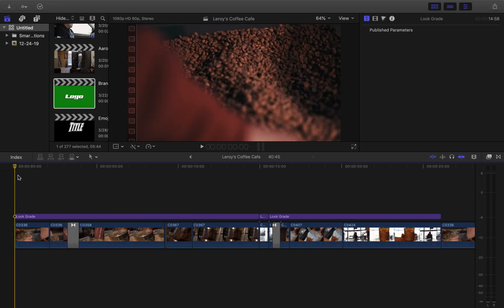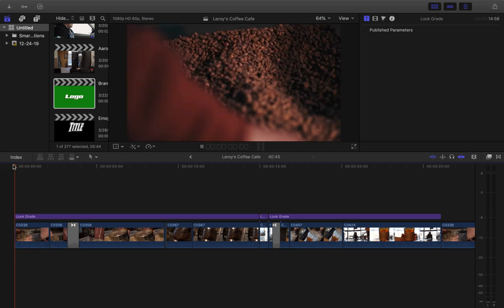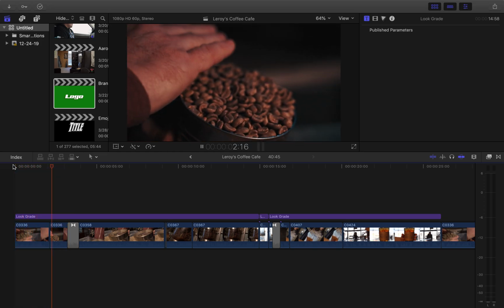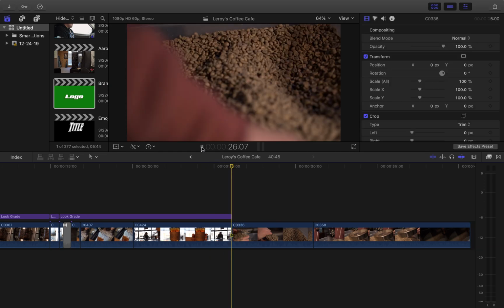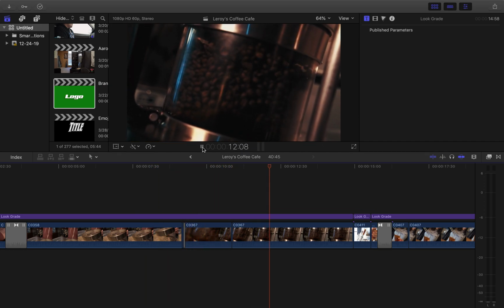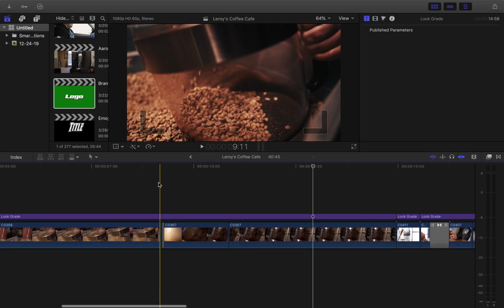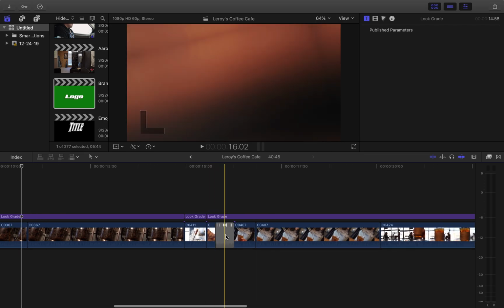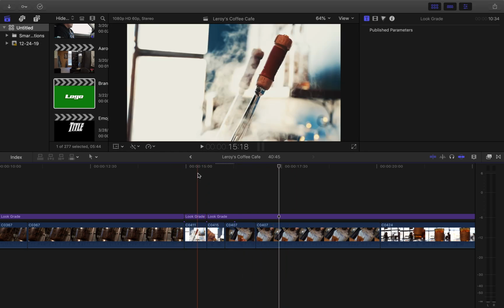HOW I EDIT B ROLL LIKE DANIEL SCHIFFER...FCPX TUTORIAL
Edit like Daniel Schiffer
FCPX
Tutorial How To
B Roll
Epic Coffee
Pizza
Transitions FCPX
King Tuts Pro